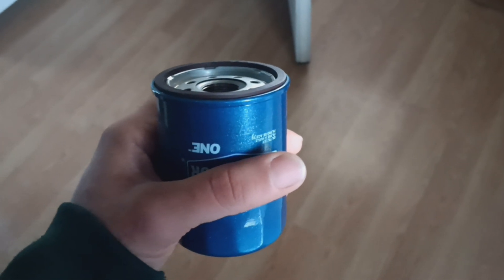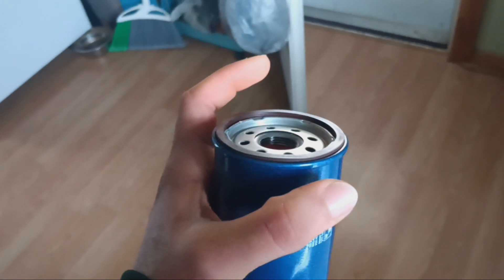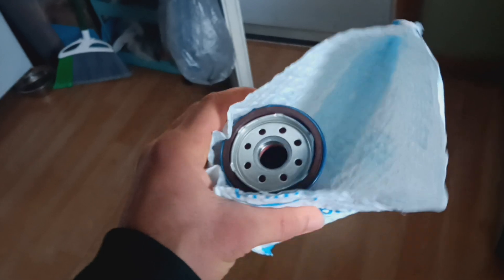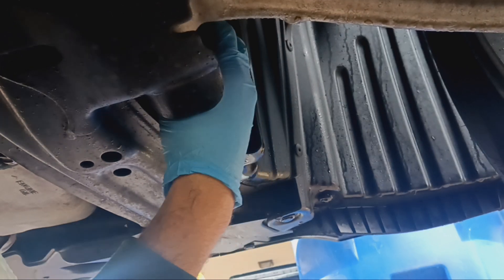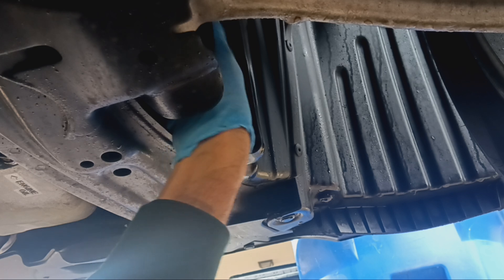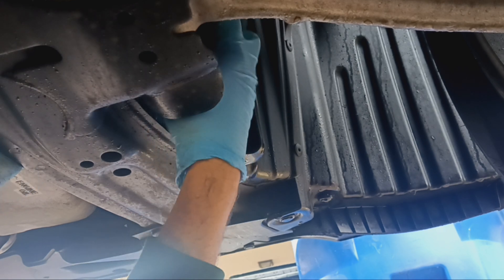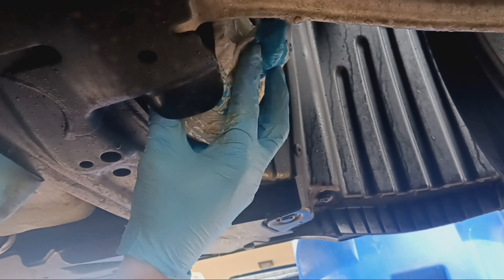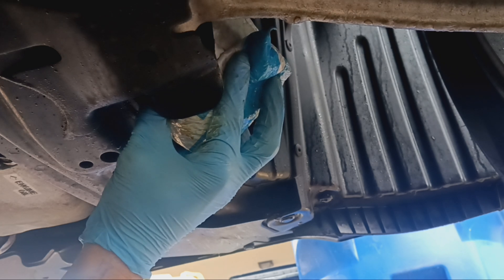Oil change, no mess!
Here's one of the techniques we can use to keep your hands and floor clean  when doing an oil change.

We can use this method with a bag or a plastic/solo cup.